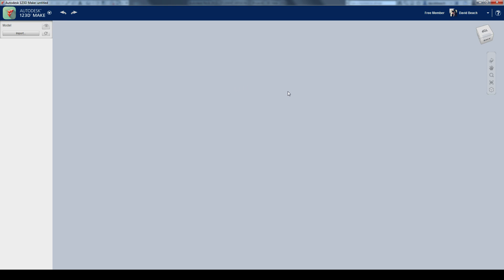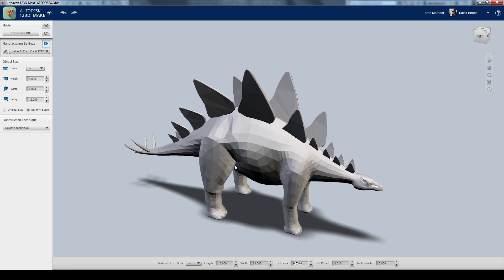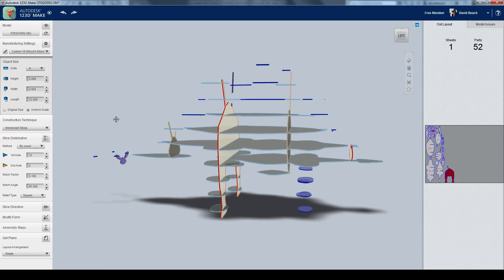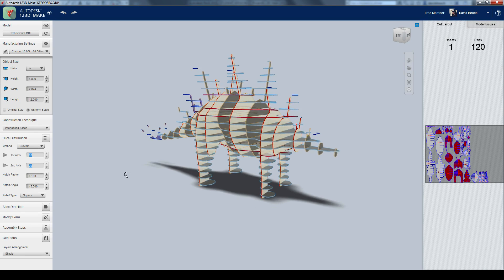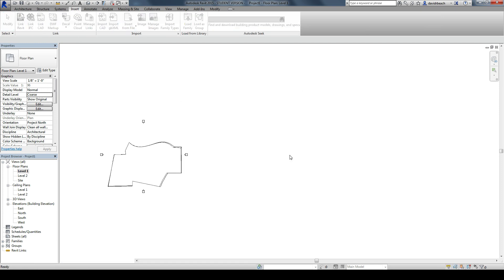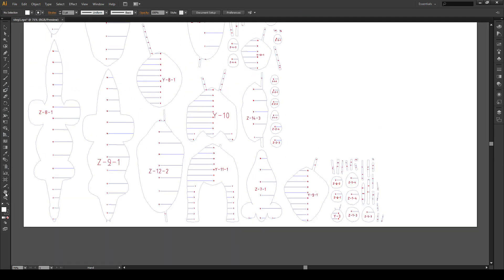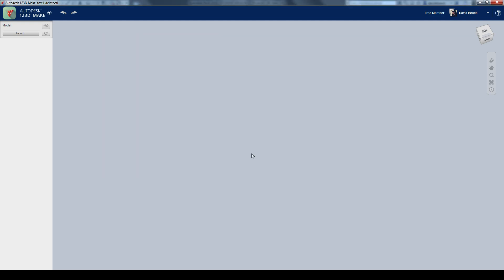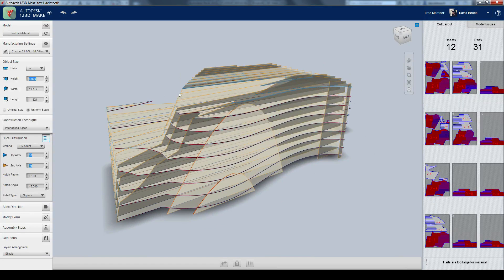123d Make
123d Make, Revit, and Dinosaurs